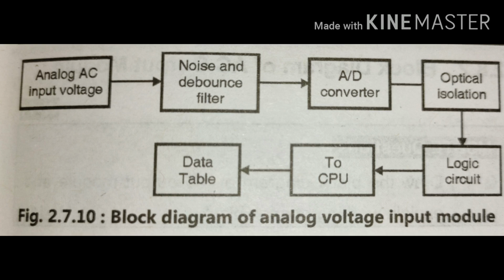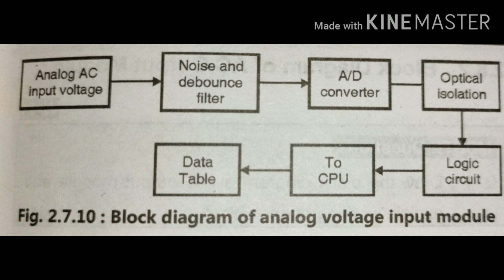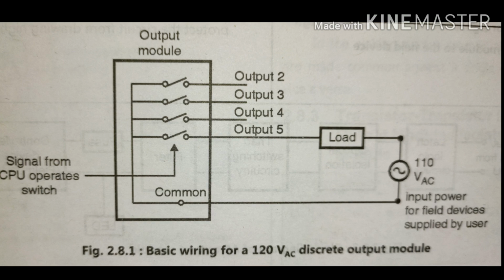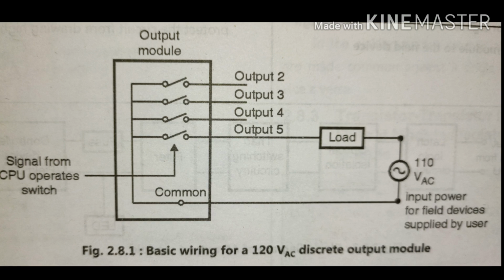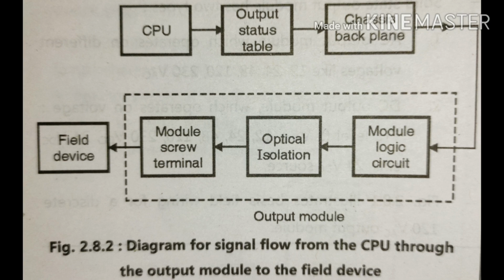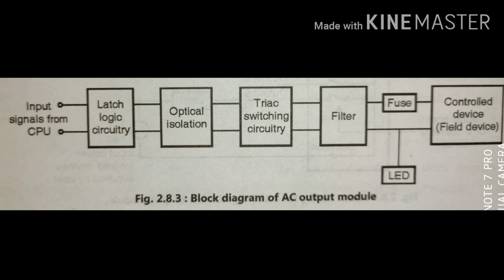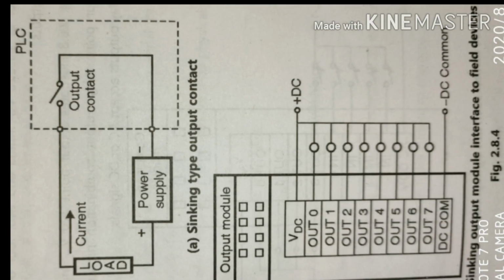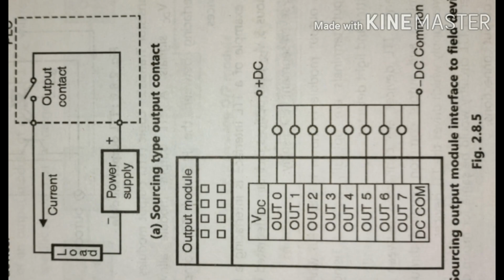PLC Part 10 : Analog Input Module and Output Module with Block Diagram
Analog Input Module and Output Module with Block Diagram.